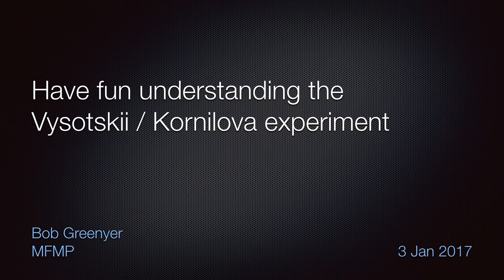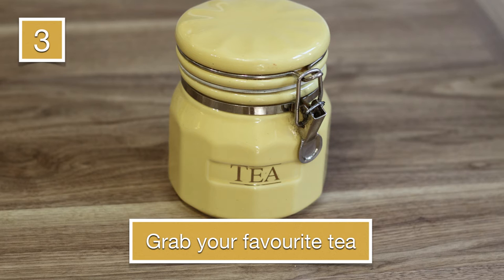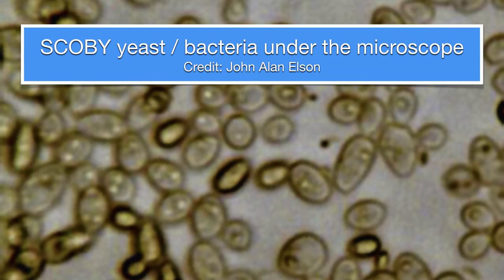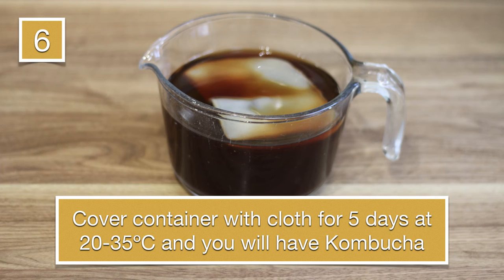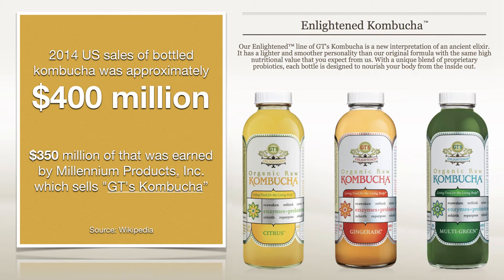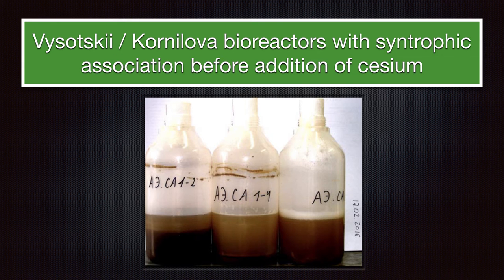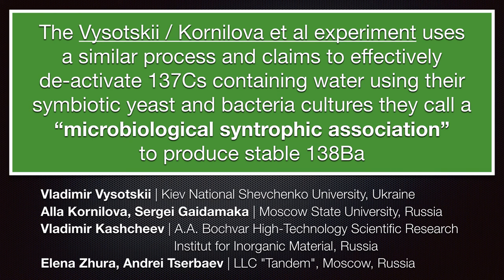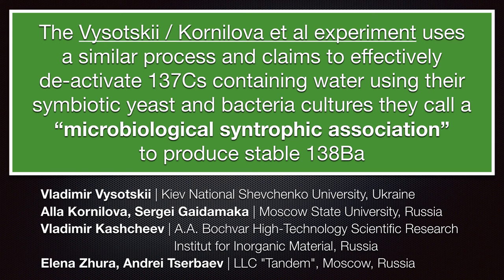Scoby do - Understanding the Vysotskii / Kornilova experiment through Kombucha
A fun home experiment to help you understand the Dr. Vladimir Vysotskii / Dr. Alla Kornilova 137Cs to Ba experiment...

We are going to seek your support and your ingenuity for the 'Life Changing' experiments, but before we embark on that long road, why don't you try your hand at what is essentially a very similar biological fermentation experiment?

Research, scriptwriting and graphics - Bob Greenyer
Filming and editing - Bob Greenyer

Pdf of presentation used in making this video (with embedded links) can be found in this folder

BANK: HSBC
Branch Address: 153 North Street Brighton, East Sussex, BN1 1SW
Account Name: Quantum Heat C.I.C
Sort Code: 40-14-03
Acc No.: 12631571
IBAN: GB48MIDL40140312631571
SWIFTBIC: MIDLGB22